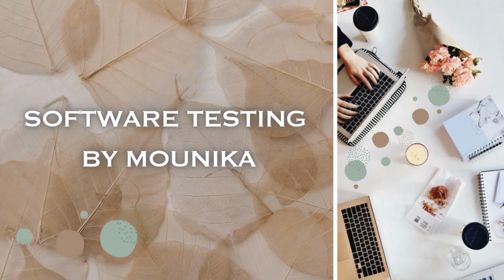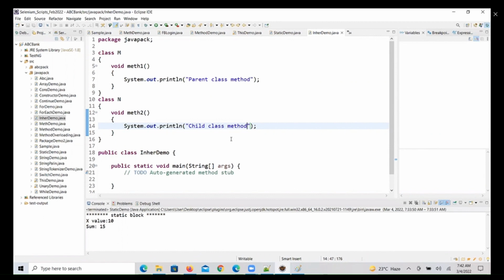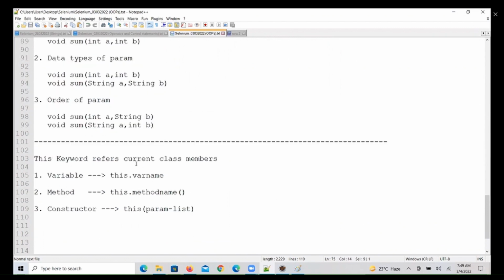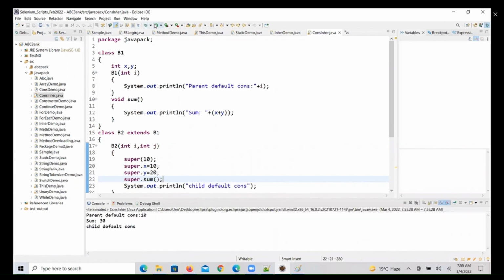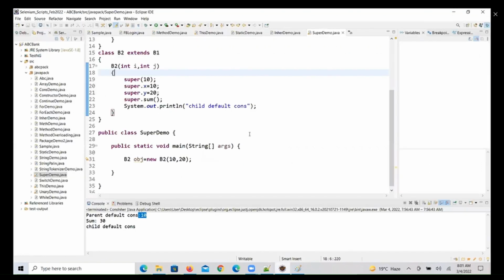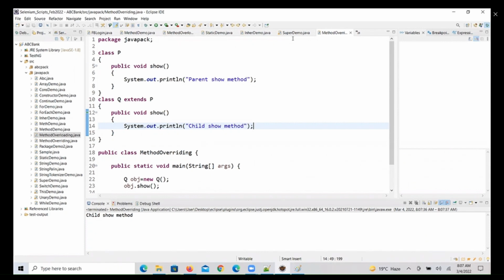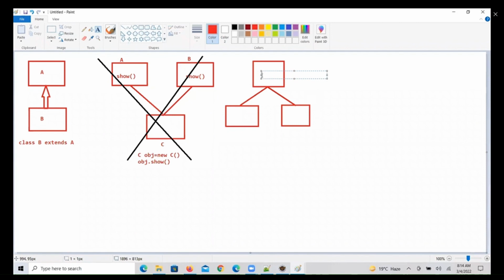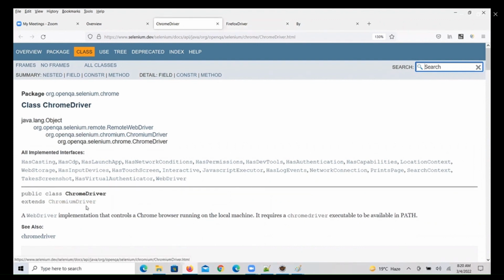Inheritance in Java || Super Keyword || Method Overriding || Types of Inheritance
Inheritance:
Inheritance is an important pillar of OOP(Object-Oriented Programming). It is the mechanism in Java by which one class is allowed to inherit the features(fields and methods) of another class. In Java, Inheritance means creating new classes based on existing ones

Why Do We Need Java Inheritance?
Code Reusability: The code written in the Superclass is common to all subclasses. Child classes can directly use the parent class code.
Method Overriding: Method Overriding is achievable only through Inheritance. It is one of the ways by which Java achieves Run Time Polymorphism.
Abstraction: The concept of abstract where we do not have to provide all details is achieved through inheritance. Abstraction only shows the functionality to the user.

Super Keyword
The super keyword refers to superclass (parent) objects. It is used to call superclass methods, and to access the superclass constructor. The most common use of the super keyword is to eliminate the confusion between superclasses and subclasses that have methods with the same name.

What is the method overriding in Java?
What is Method Overriding in Java? Uses, Examples ...
In Java, method overriding occurs when a subclass (child class) has the same method as the parent class. In other words, method overriding occurs when a subclass provides a particular implementation of a method declared by one of its parent classes.

Java Inheritance Types
Below are the different types of inheritance which are supported by Java.

Single Inheritance
Multilevel Inheritance
Hierarchical Inheritance
Multiple Inheritance
Hybrid Inheritance

Single Inheritance
In single inheritance, subclasses inherit the features of one superclass

Multiple Inheritance (Through Interfaces)
In Multiple inheritances, one class can have more than one superclass and inherit features from all parent classes. Please note that Java does not support multiple inheritances with classes. In Java, we can achieve multiple inheritances only through Interfaces.

Hierarchical Inheritance
In Hierarchical Inheritance, one class serves as a superclass (base class) for more than one subclass.

Multilevel Inheritance
In Multilevel Inheritance, a derived class will be inheriting a base class, and as well as the derived class also acts as the base class for other classes.

 Hybrid Inheritance
It is a mix of two or more of the above types of inheritance. Since Java doesn’t support multiple inheritances with classes, hybrid inheritance involving multiple inheritance is also not possible with classes. In Java, we can achieve hybrid inheritance only through Interfaces if we want to involve multiple inheritance to implement Hybrid inheritance.